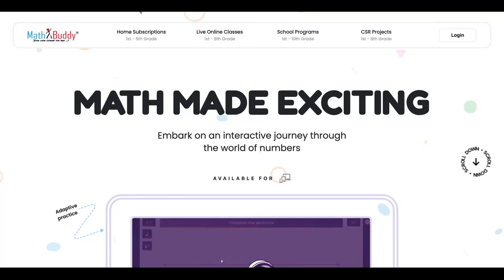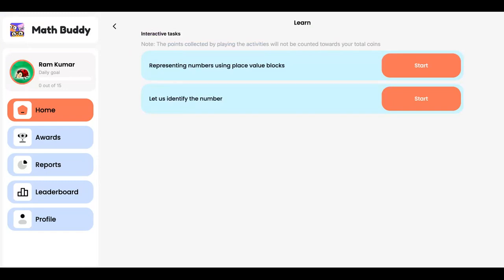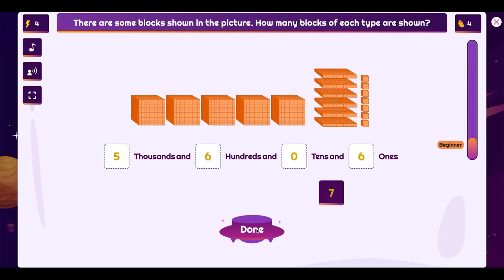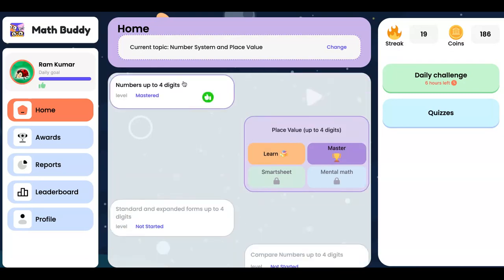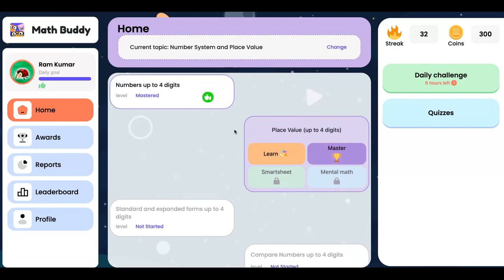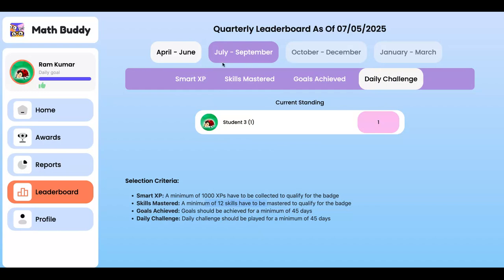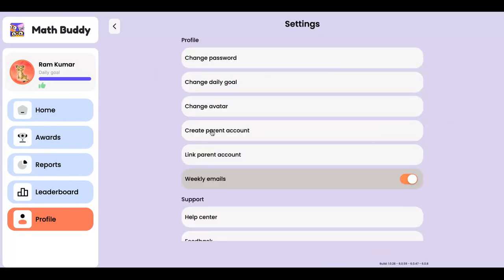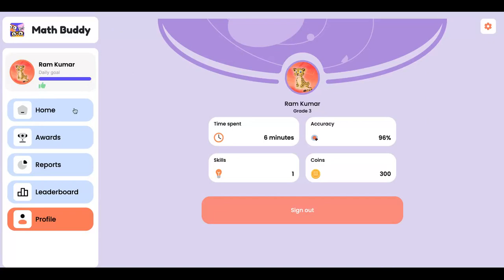Getting to know the features of Math Buddy Student Account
This video provides an overview of the features of the Math Buddy student account for grades 1 to 8.

The Math Buddy Student Account provides a gamified platform for children to learn and practice Math. Students can access Interactive Activities, Interactive Worksheets, Quizzes, Adaptive Practice, and Mental Math, and practice Math in a gamified way.

00:28 - How to Access Math Buddy
02:30 - Selecting a topic
03:55 - How to work with Skills
07:20 - Adaptive Practice
13:40 - After mastering a skill
14:25 - Mental Math
18:10 - Daily Challenge
19:10 - Awards and Badges
25:02 - Profile and Settings

You can also download the Math Buddy App from the Google Play Store from the following link: